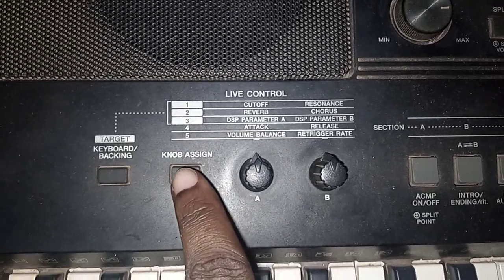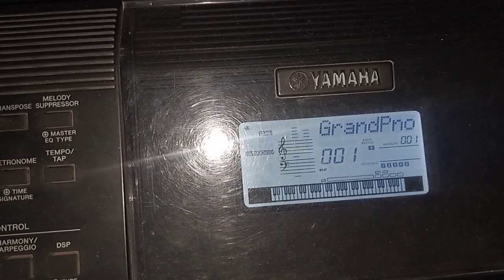How to set sustain when there's no pedal